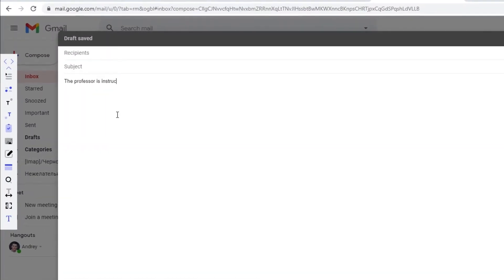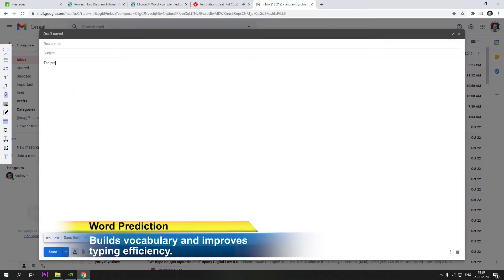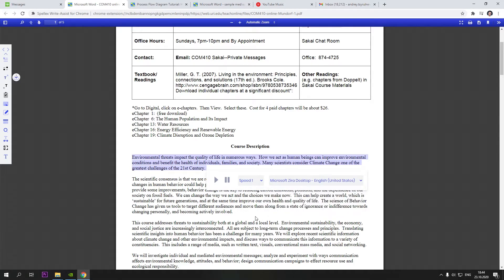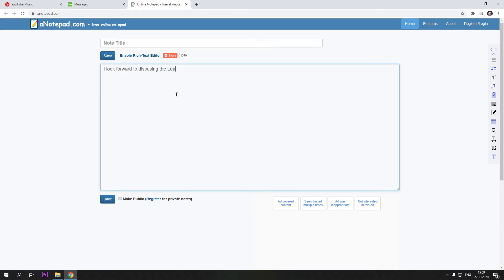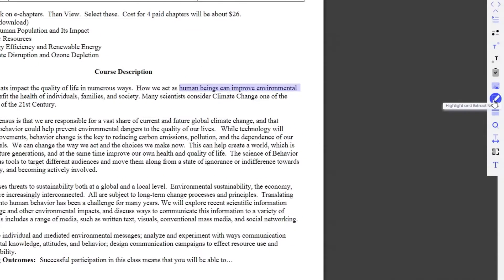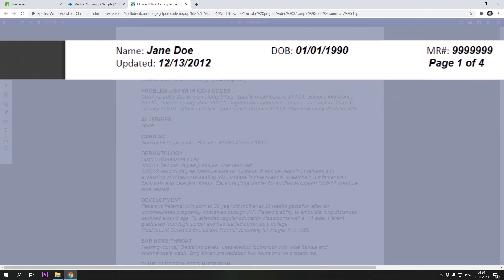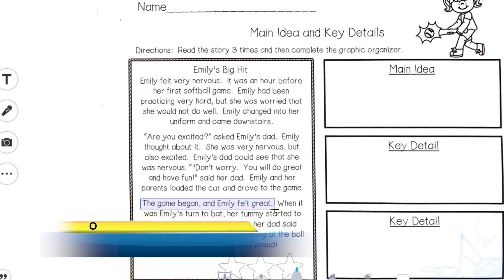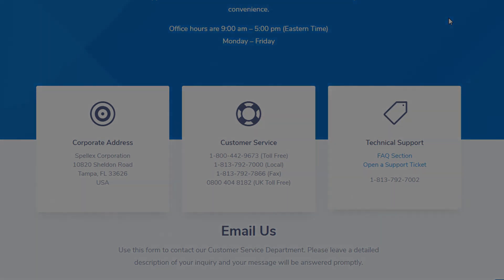Spellex Write-Assist for Chrome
Spellex Write-Assist for Google Chrome is a complete web-based assistive technology literacy toolbar to help improve reading, writing, and speech comprehension.

• Advanced Spell Checking and reports to teach spelling improvement!
• Word prediction to support typing efficiency!
• Available with British or American English spellings!
• Speech-to-text to allow for voice dictation across the web!
• Text-to-speech offers human voice read back of any text that can be highlighted!
• Ability to highlight notes by color and extract!
• Zoom reading ruler for improved reading comprehension by focusing on the selected text!
• Grammar and definition support!
• Course specific vocabularies for healthcare, law, biosciences, veterinary studies, and more!
• Picture dictionary to aid with word comprehension!
• Collaborative audio notes in Google Docs!
• PDF support which includes built-in OCR support!
• Ability to highlight and translate words or paragraphs in Spanish, German, or French!
• Special type font designed specifically for individuals with dyslexia!
• Quick search features to support research and distraction-free studies!
• Seamless installation. Enable only the settings and features you need!